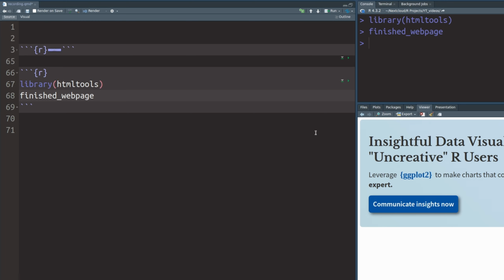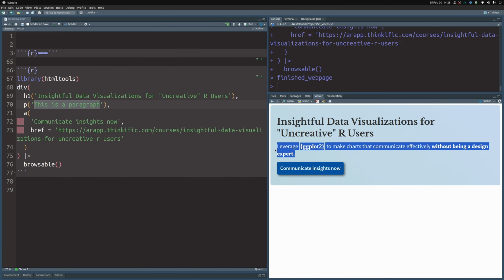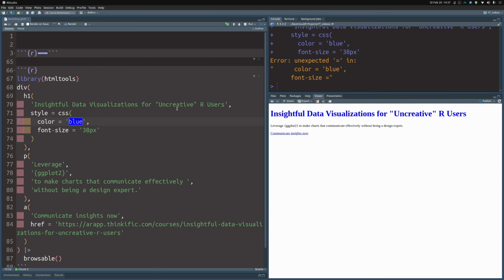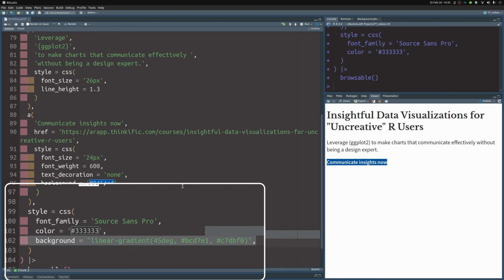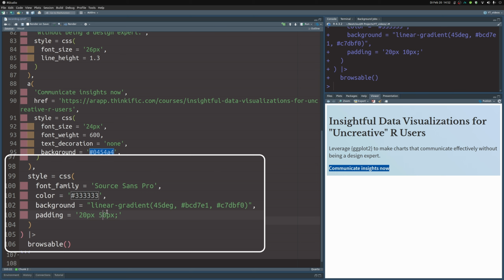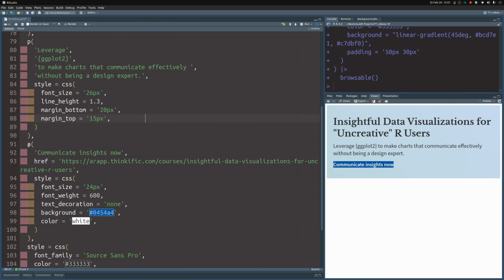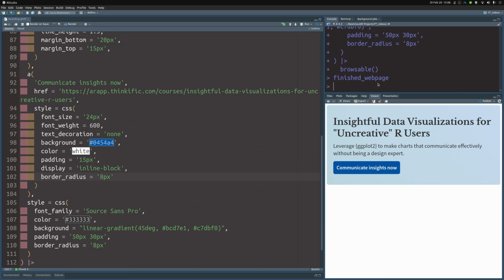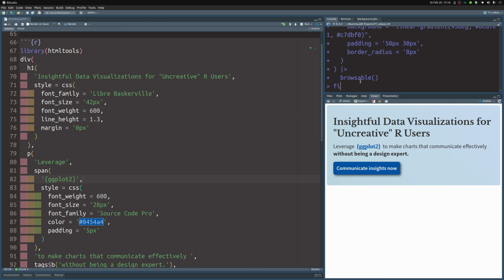Use HTML & CSS in R with {htmltools} | A Step-By-Step Tutorial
We build a small webpage from within R to learn a whole bunch of HTML tags and CSS keywords. The corresponding blog post (including the code) can be found